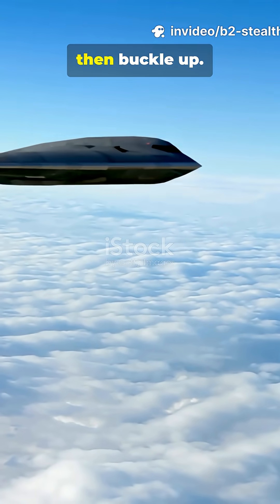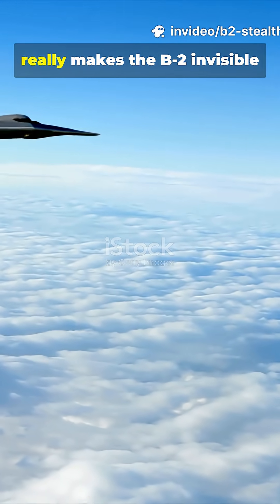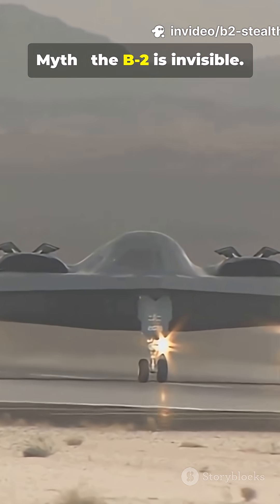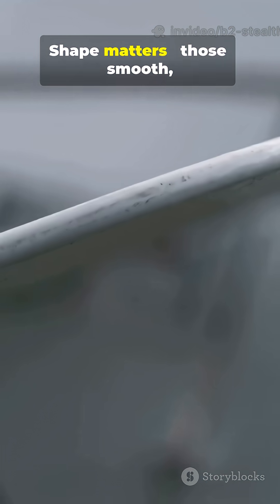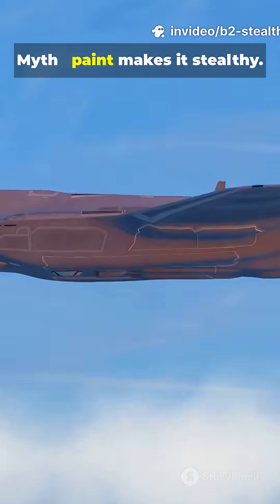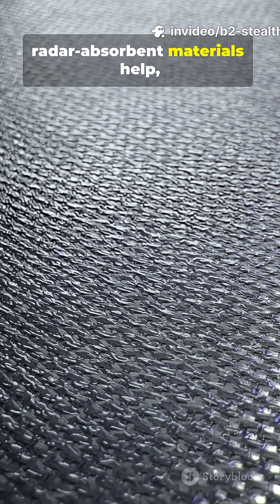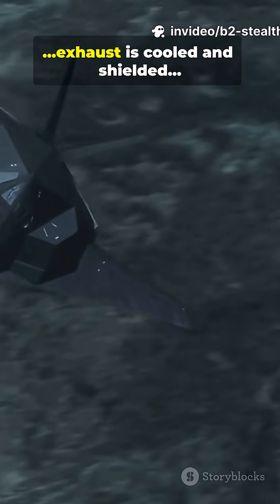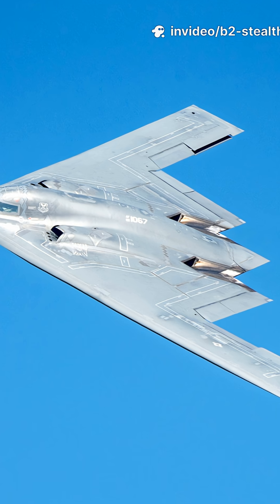THE SECRET BEHIND THE B-2 BOMBER'S UNMATCHED STEALTH